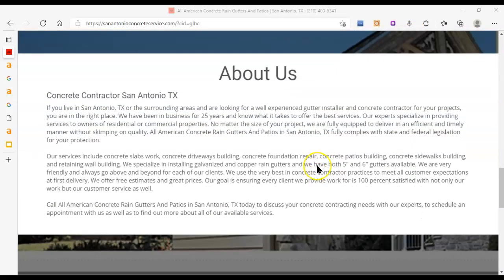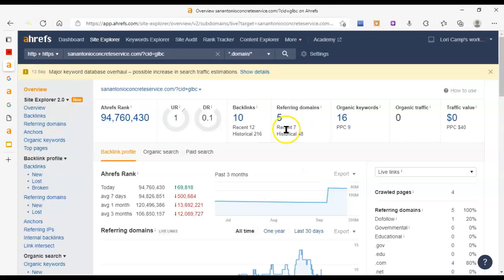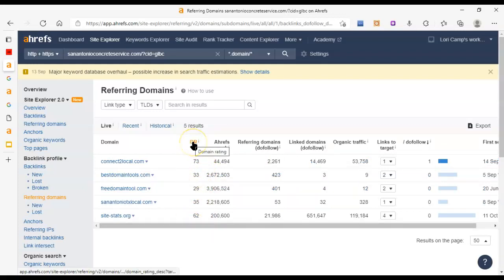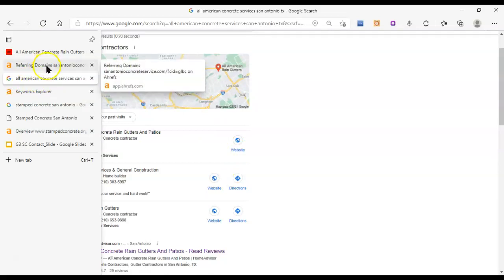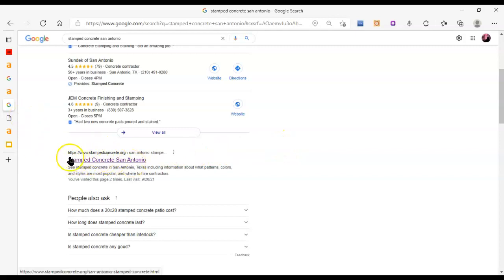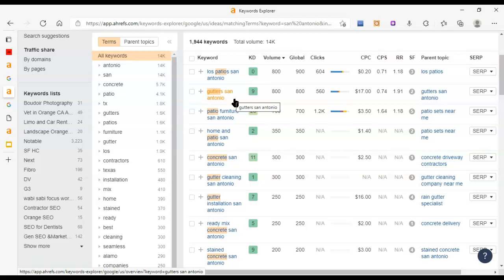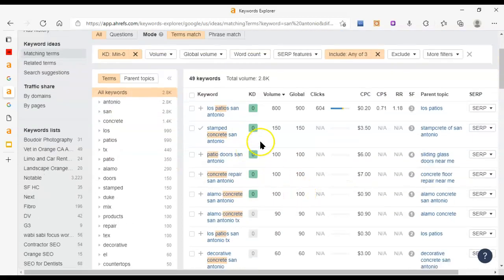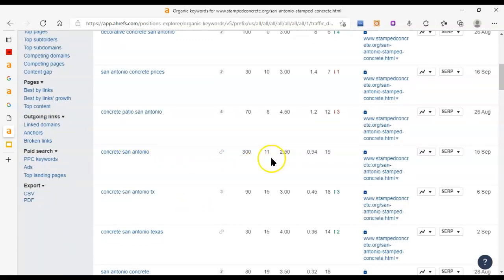All American Concrete Rain Gutters and Patios of San Antonio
Here's what we found while doing our SEO website audit for All American Concrete Rain Gutters and Patios of San Antonio

00:00 Free Website Audit by G3.Agency for All American Concrete Rain Gutters and Patios of San Antonio
00:45 Add a large, click to call phone number to make calling you from mobile easy.
01:38 Website content optimization by G3.Agency
02:05 G3.Agency helps optimize images with keywords
07:50  GMB Optimization techniques for All American Concrete Rain Gutters and Patios of San Antonio